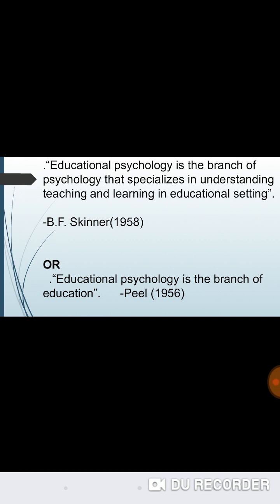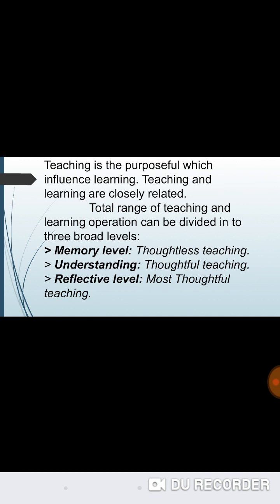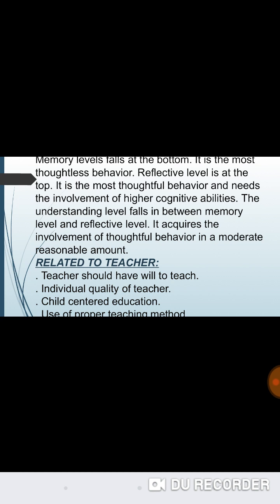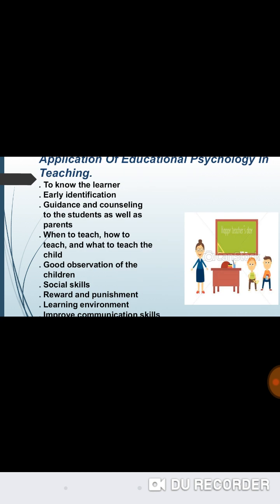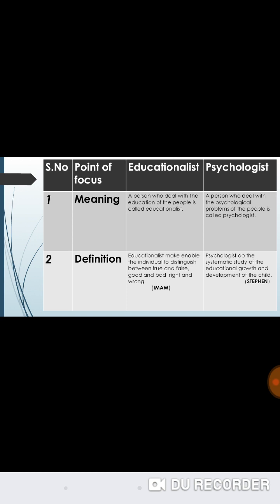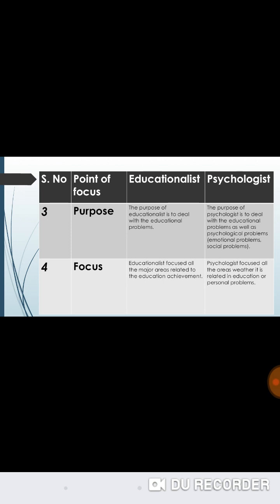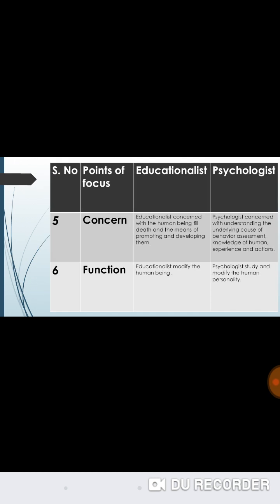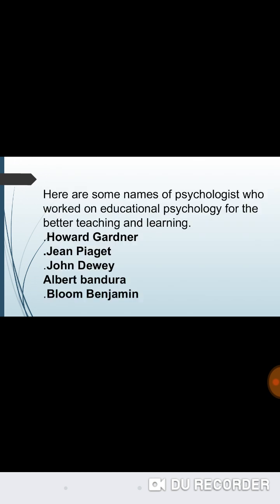Applications Of Educational Psychology In Teaching And Learning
Topic: Applications Of Educational Psychology In Teaching And Learning
Assigned By: Dr. Amjad Ali Arain
Student Name: Zainab Jawed
Roll No: 65
Class: B.Ed. Hons Elementary Part (III)
"Project Founder: Prof. Dr. Amjad Ali Arain
Institute: Faculty of Education, University of Sindh, Pakistan"